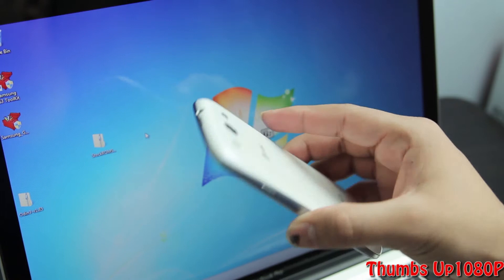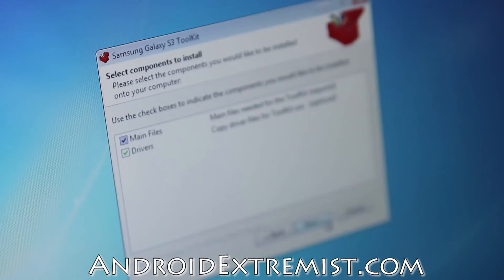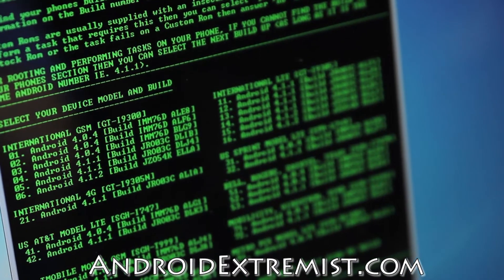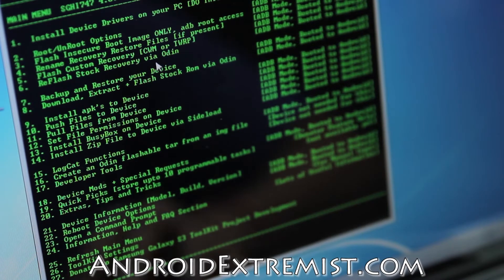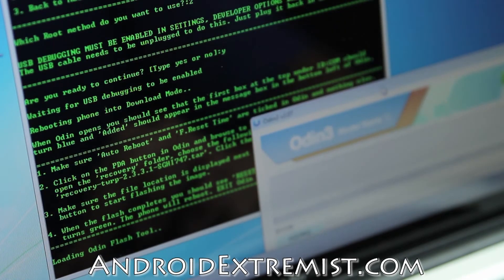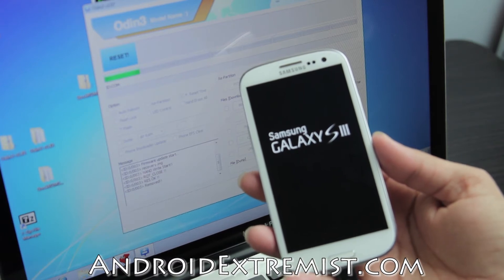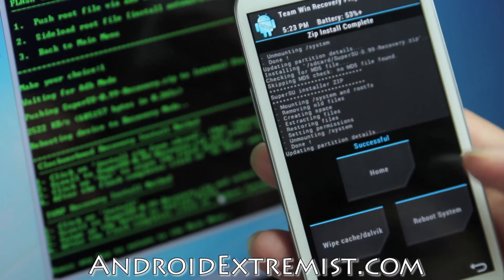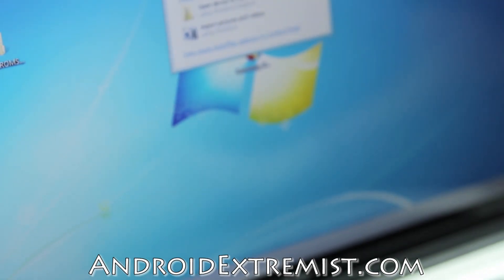Easiest way to Root & Install TWRP on Any Samsung Galaxy S3 using Windows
This video will show you how to root your Galaxy S3! easiest

Here is link to step by step guide and all the files.